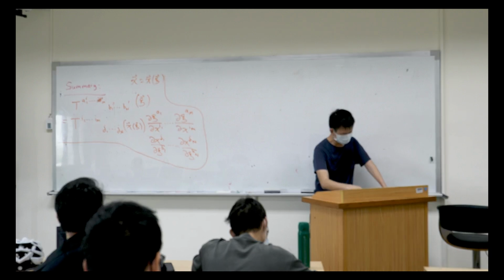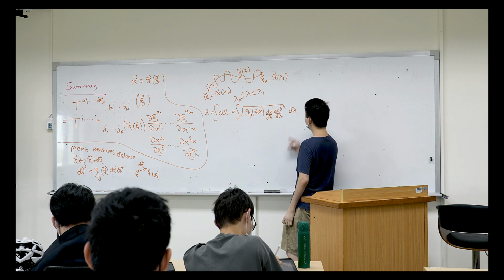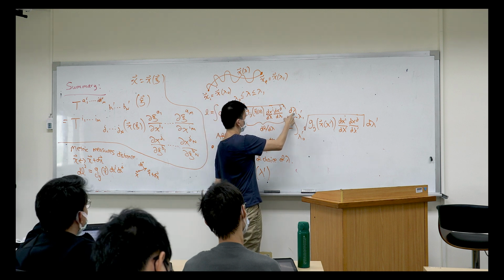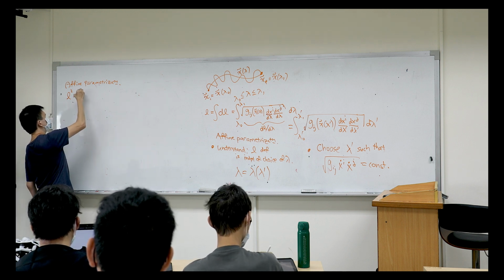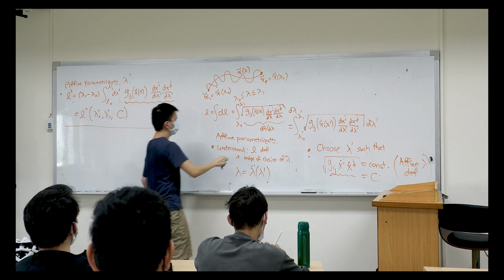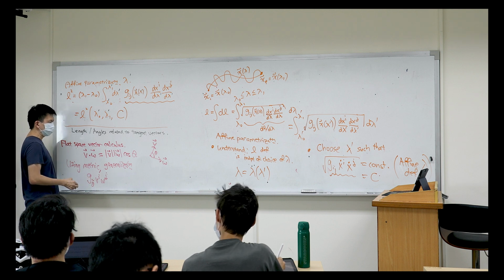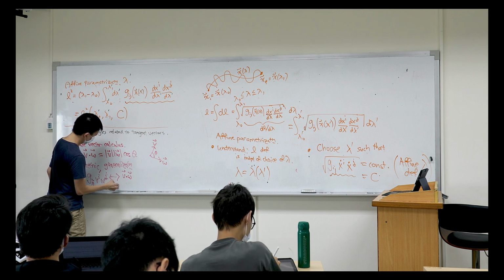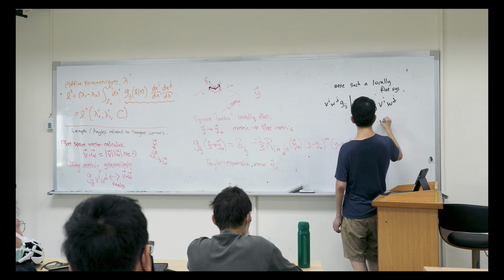Math Methods, Fall 2022, Lecture 3 -- Metric, Bras and Kets